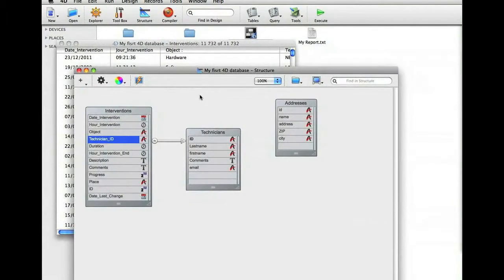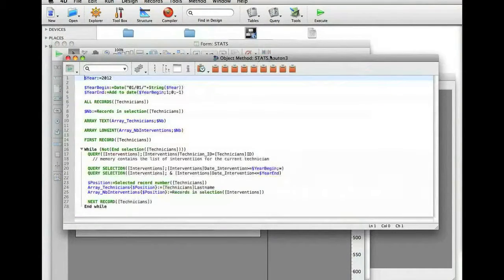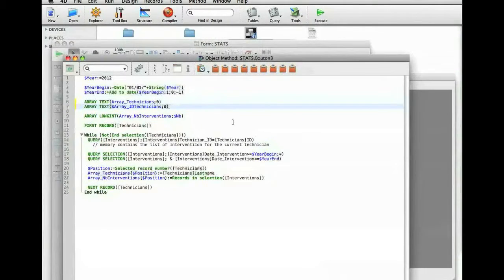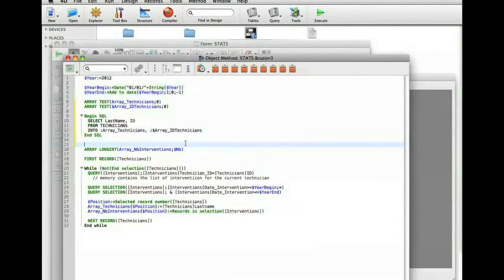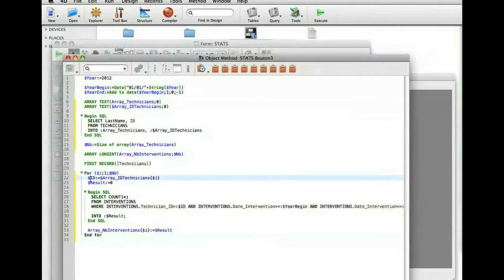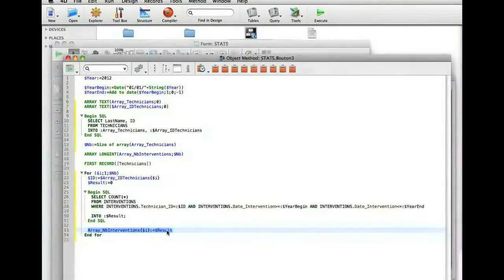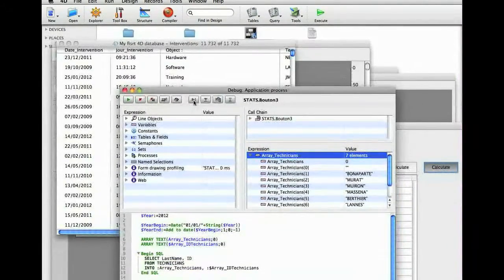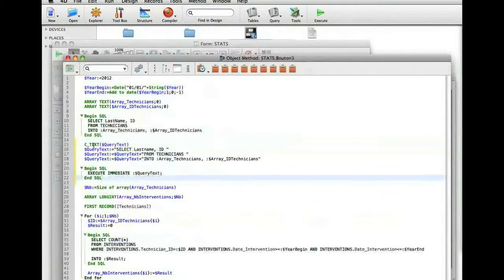4D Self-training: SQL